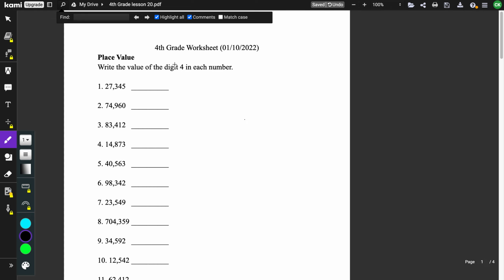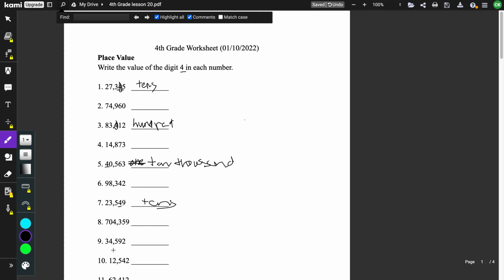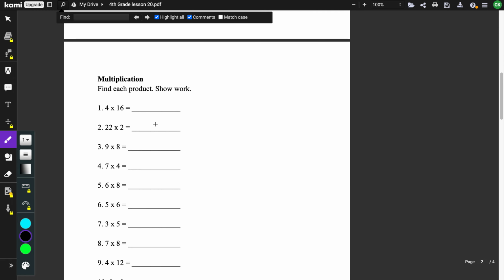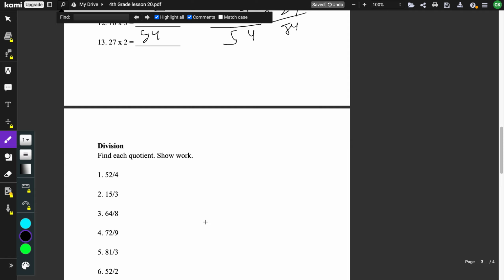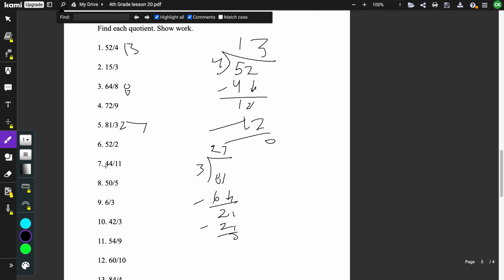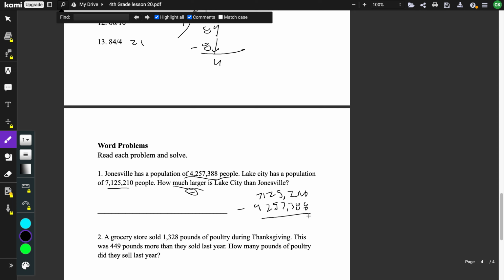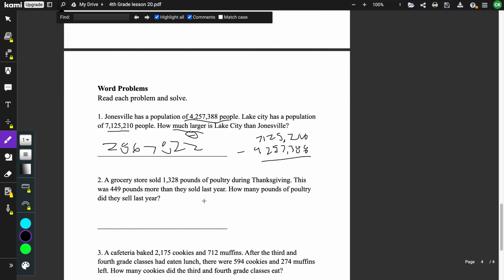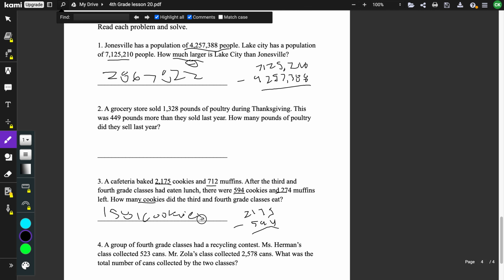Christopher Kim 4th L20